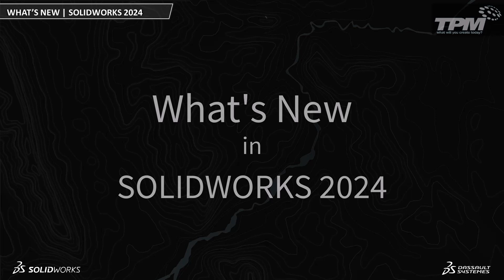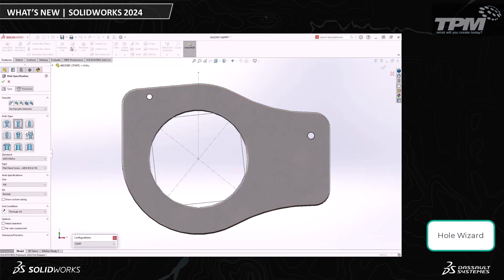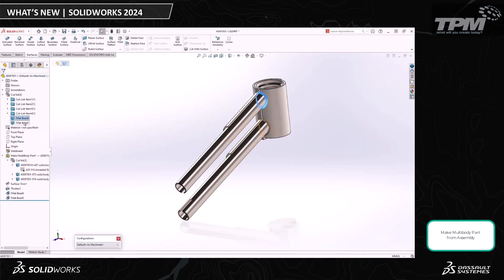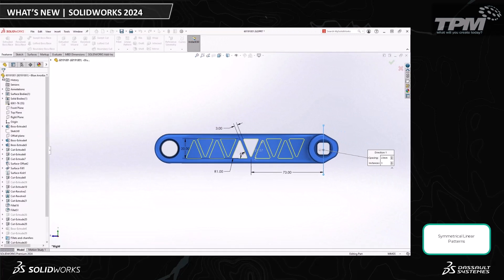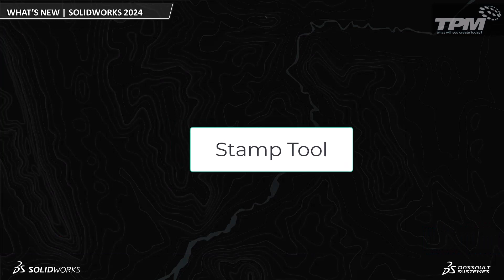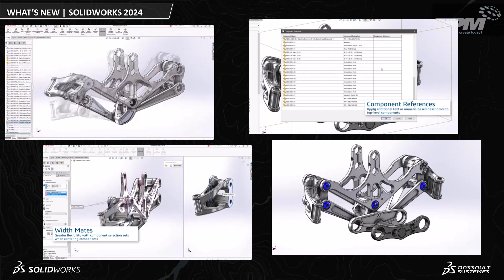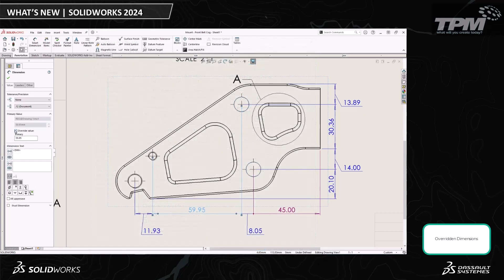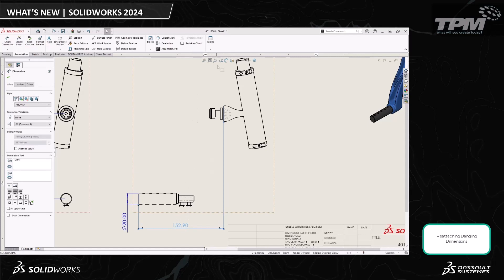What’s New in SOLIDWORKS 2024 Desktop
SOLIDWORKS 2024 is here, and with it, a stack of new features and enhancements. Let’s look at some of the most exciting improvements to the core software. From Hole-Wizard and Multibody parts to an easier way to fix drawing dimensions and the fantastic Save to Previous Versions, this version will be very popular in no time. We will cover the top enhancements but dive into the rest of what’s new throughout this year’s SOLIDWORKS Rollout sessions.